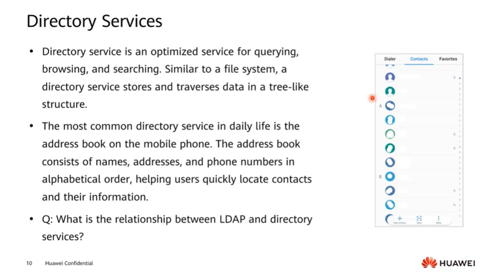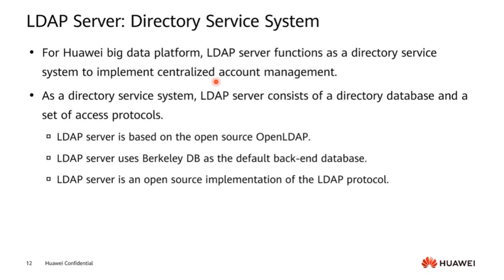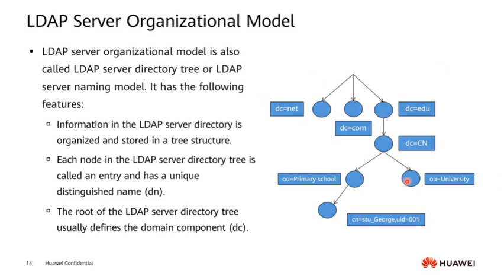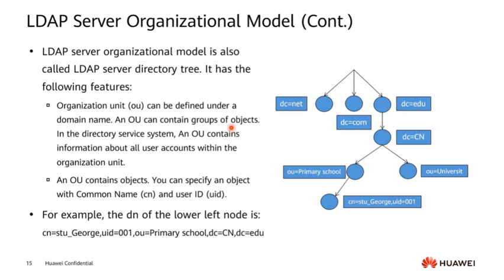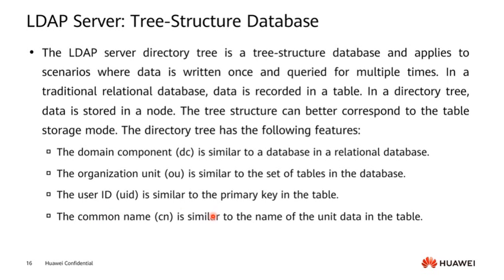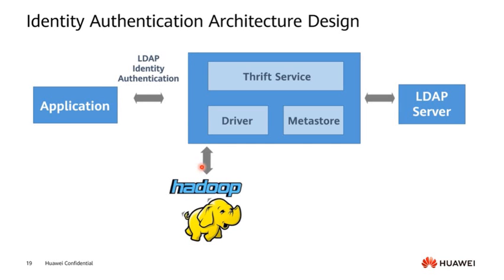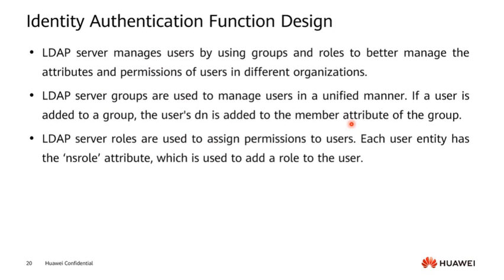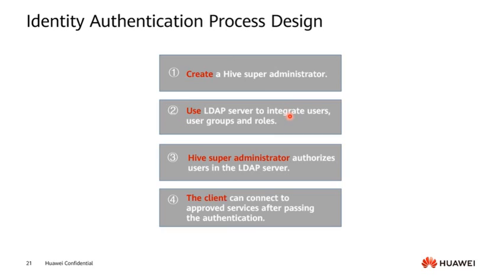2 LDAP services